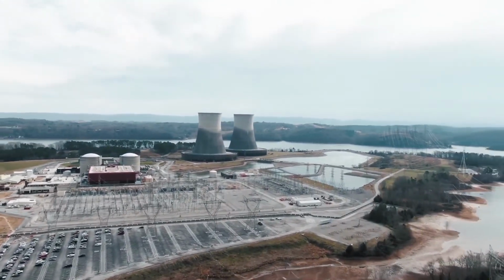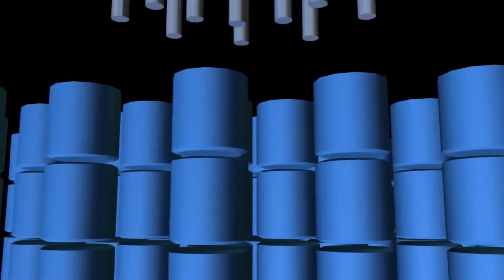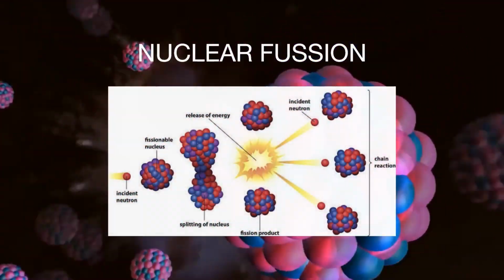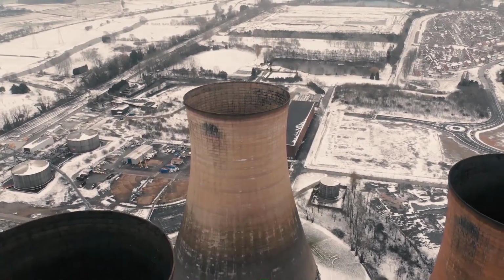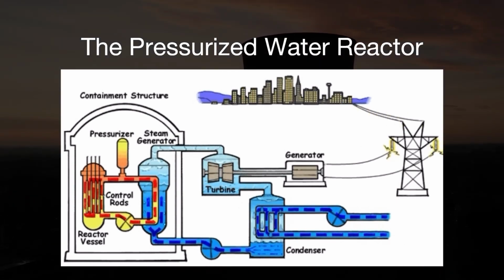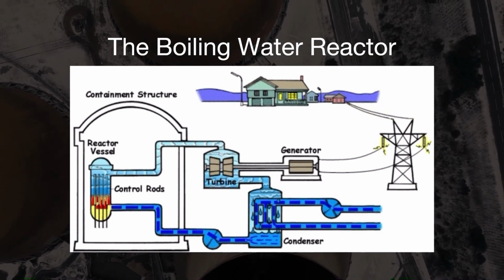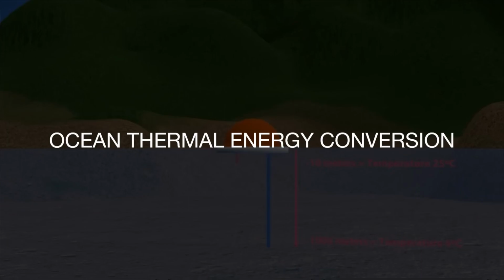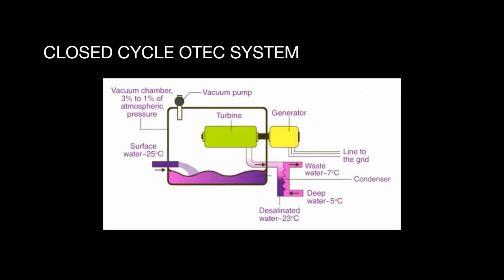Concepts, principles, and practices of a Nuclear power plant and Ocean Thermal Energy Conversion